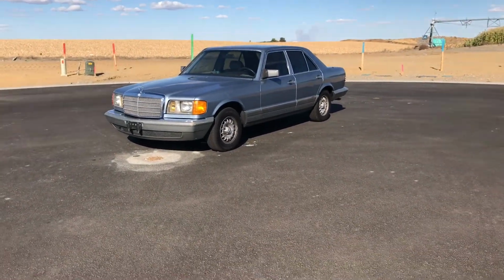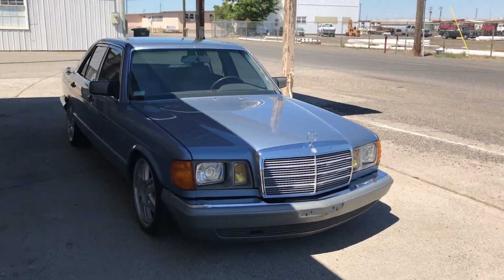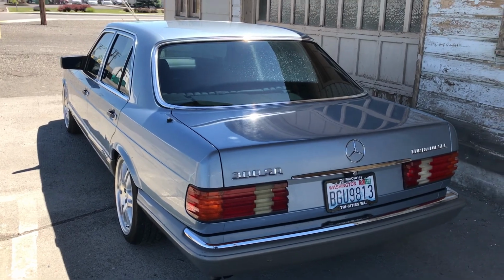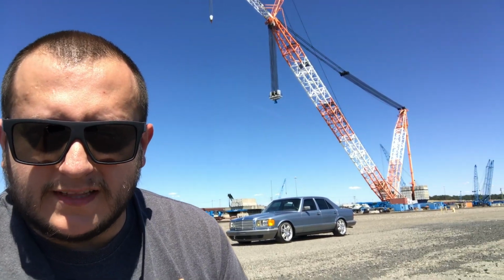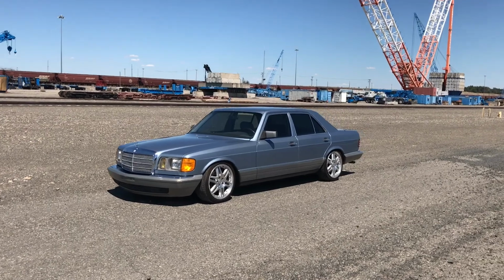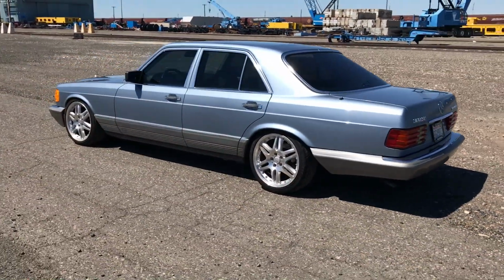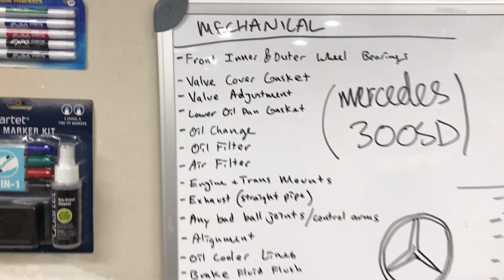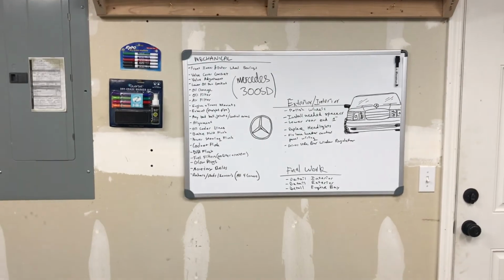Mercedes 300SD Update - What happened to it?!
What happened to the Mercedes? Watch to find out!